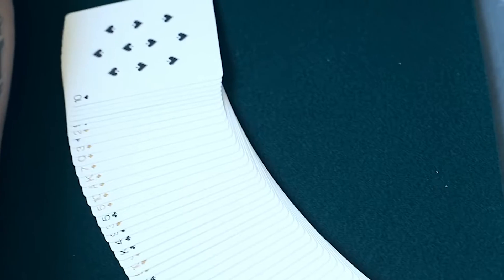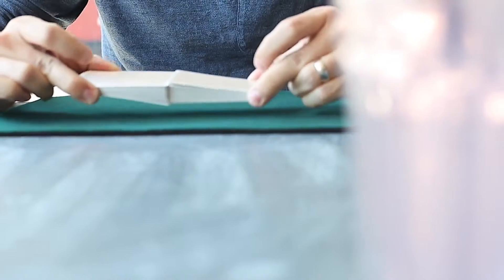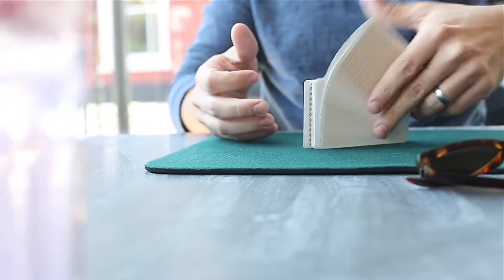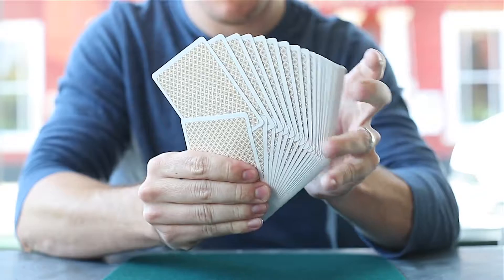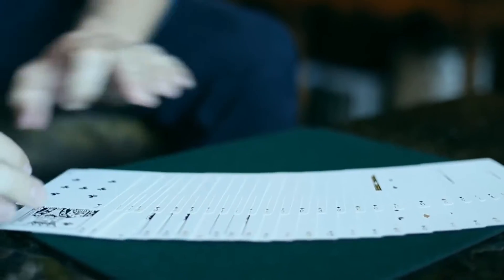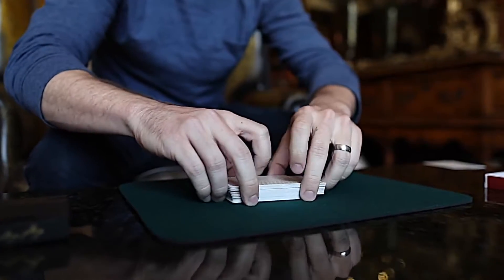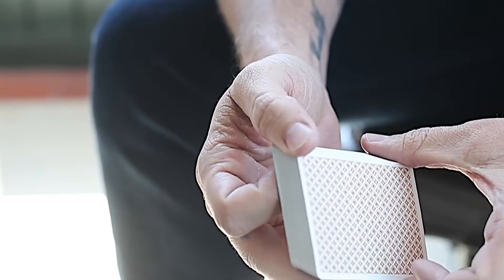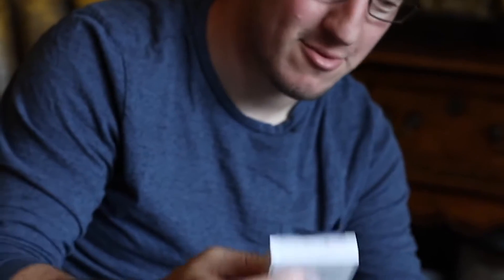Royal Reserve Playing Cards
Known to tens of thousands by his alias @Lost_Angelus, Jeremy Griffith has dominated the tabled magic scene for years.

An underground phenom who showcases secret techniques with precision and grace.

Royal Reserve is a collaboration between Jeremy & Ellusionist.

Taking the Repulic V2 as it's foundation, a new legacy was built from the ground up.

Like the fit of a well-tailored suit, Royal Reserve not only makes you feel better... They make you want to be better.

The custom tuck is laced with gold foil and cloaked with an elegant red band, reminiscent of fine whisky.

Striking, powerful & expressive.

The stock is skilfully crushed stock by the United States Playing Card Company, granting a smoother touch.

Head-turning good looks paired with functionality for the card table experts.

• The cards are poker size.